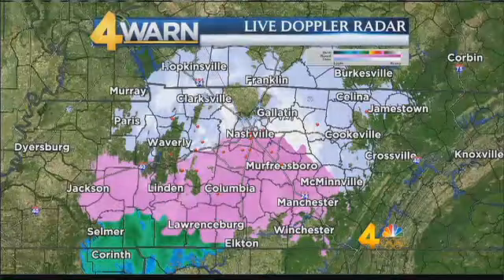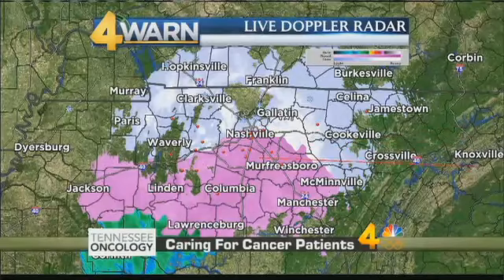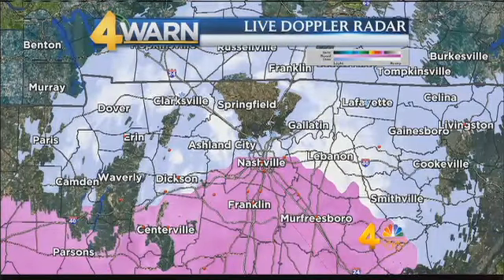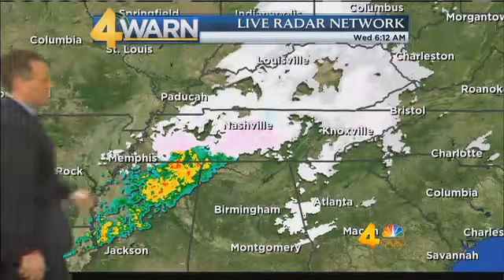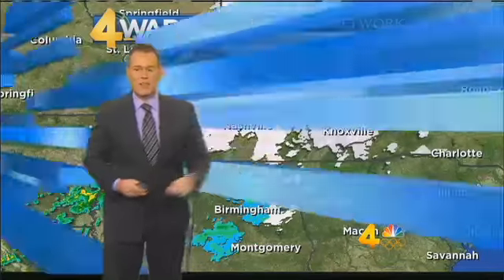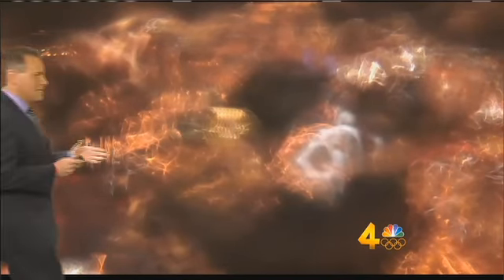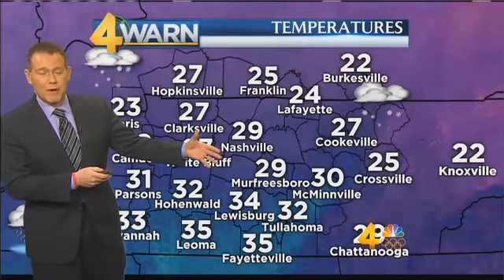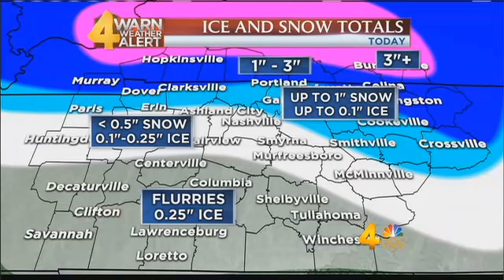20January2016 Weathercast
January 20, 2016 weathercast (winter weather coverage) from Channel 4 News Today